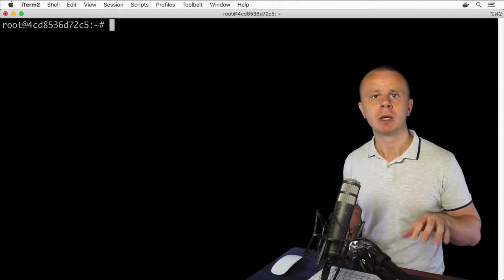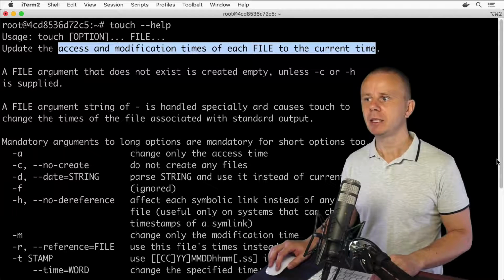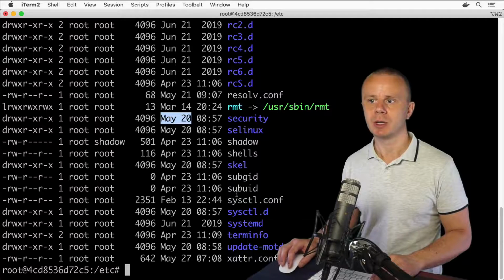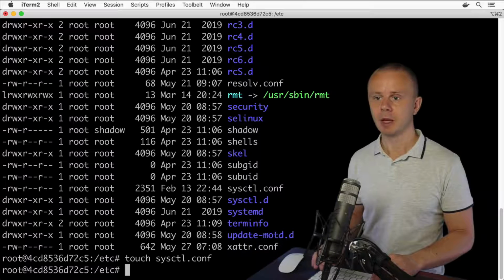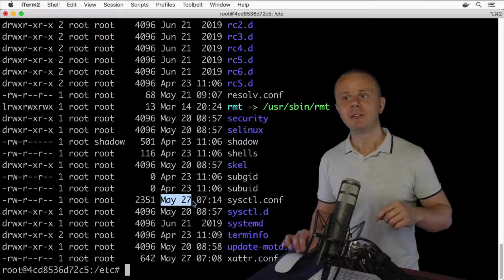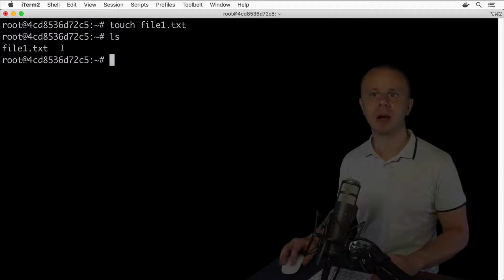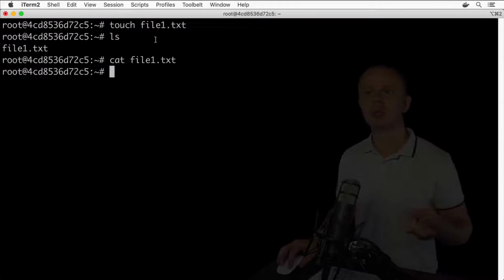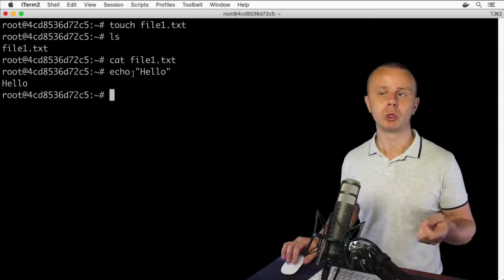Linux Tutorial: 27 Creating new files